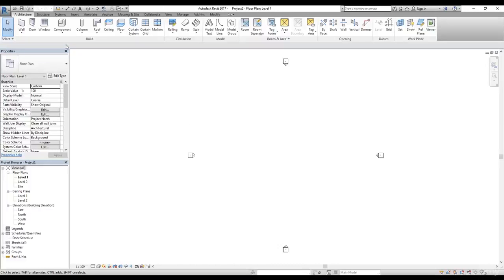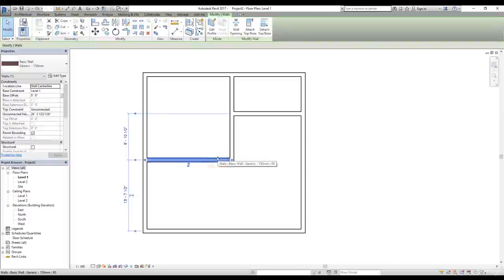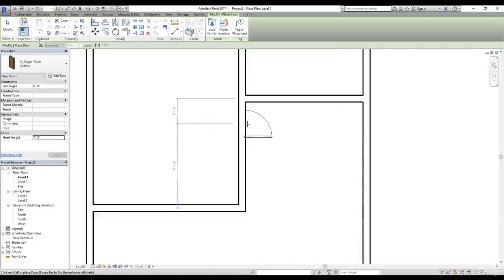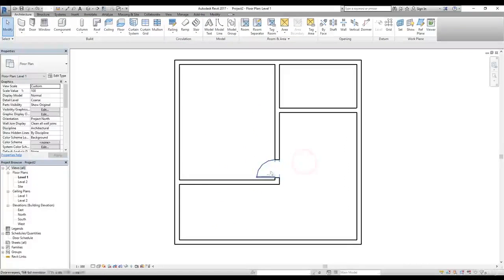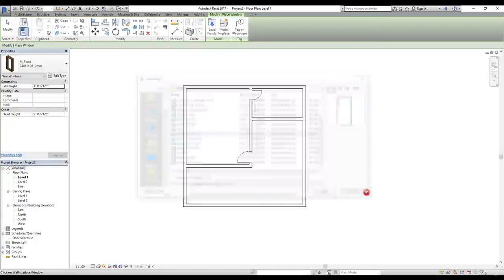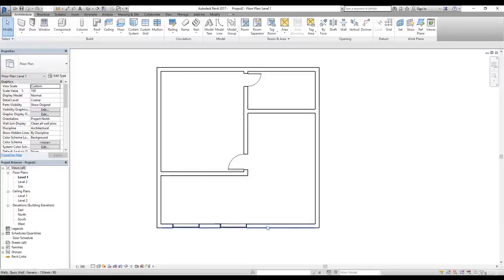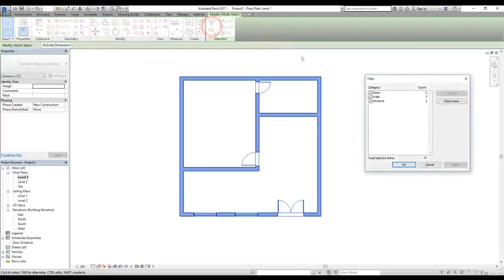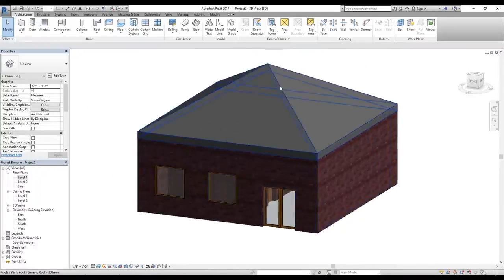Revit howt to Start a new project 1 Part 1